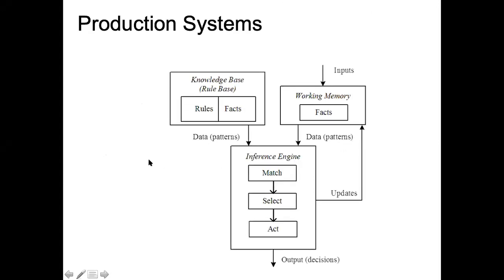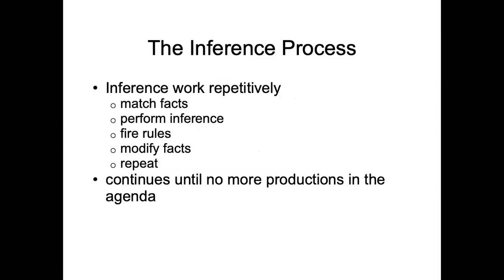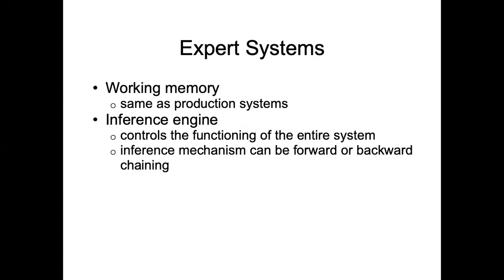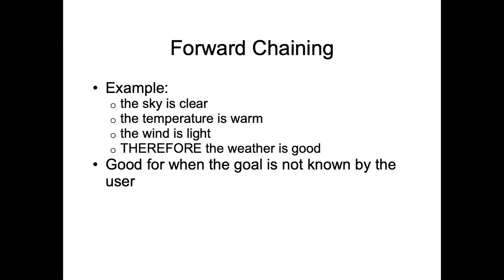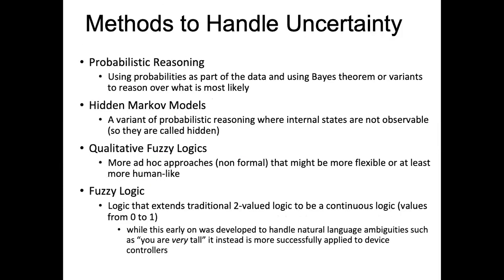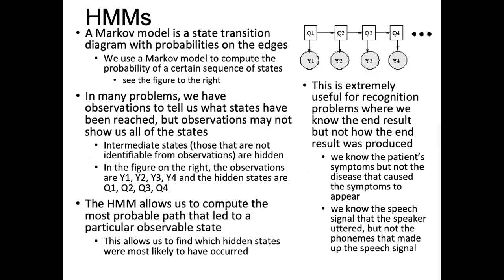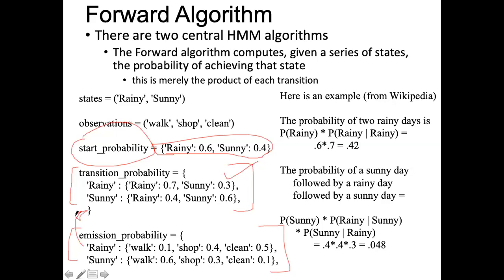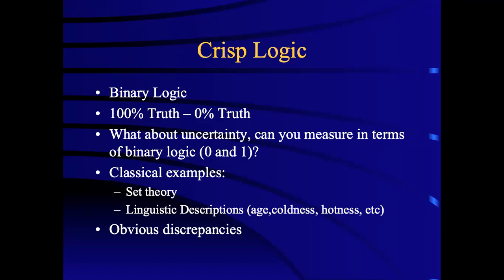3 lecture fuzzy